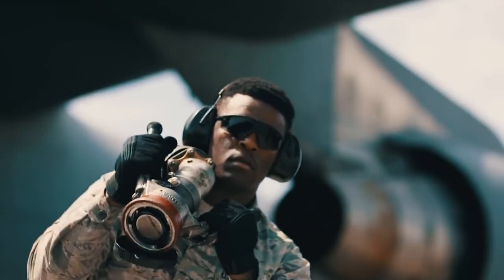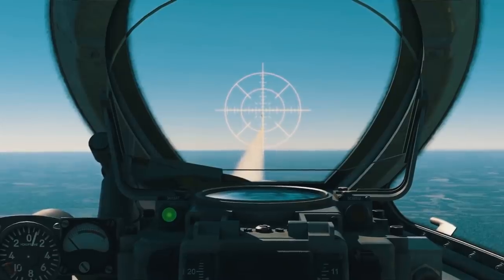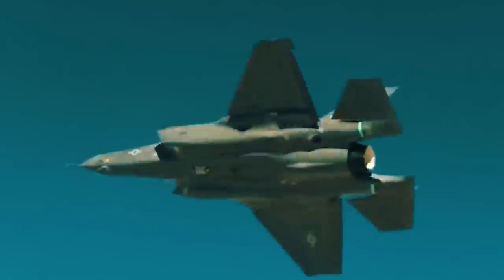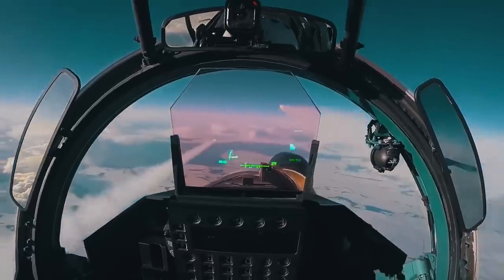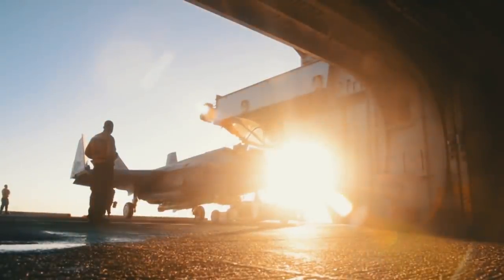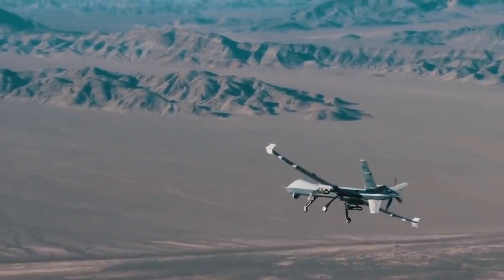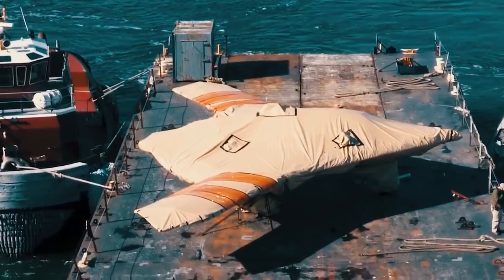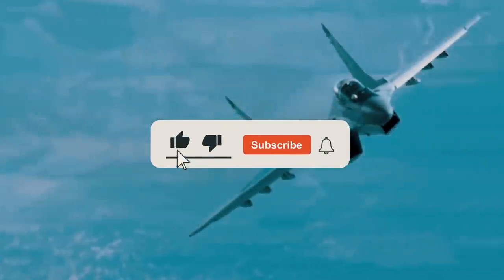US Is Testing Its New Sixth-Generation Fighter With Air Superiority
The USA has always been a leading power in military aviation, striving not just to stay matched against other countries but to set the very direction of aircraft manufacture. While other countries are still working to implement the fifth generation of fighter planes, the USA is already testing the sixth generation!
In this video you will learn about the design of these new-generation fighters and the technologies involved, as well as what missions they will carry out.
Before we get to these latest-model fighters, however, let’s look back at the course they have taken as they changed from one generation to the next.